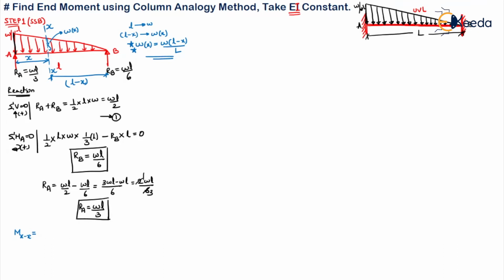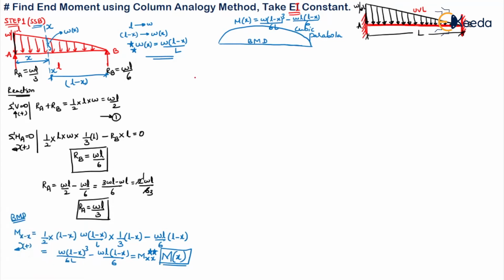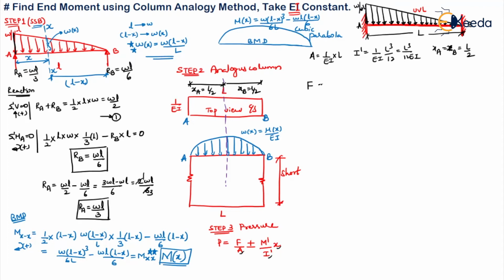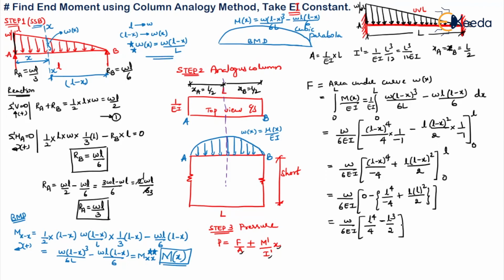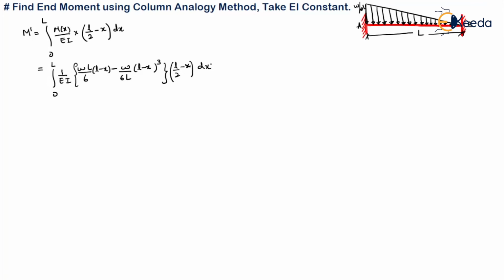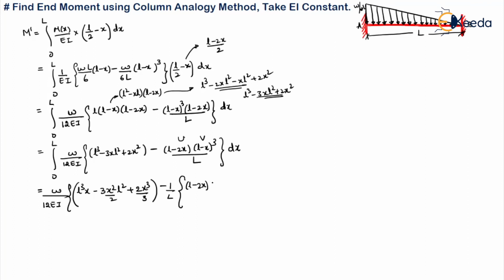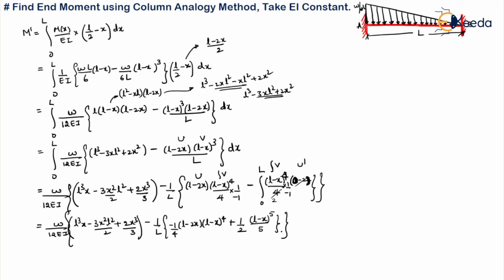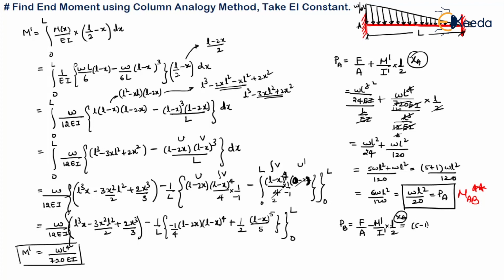Column Analogy Method Beam Problem 3 - Conventional Form of Flexibility Method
Video Name - Column Analogy Method - Beam Problem 3

Chapter - Conventional Form of Flexibility Method

Happy Learning!